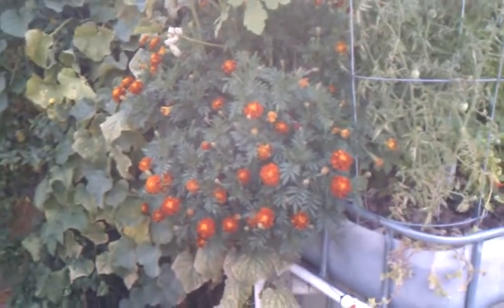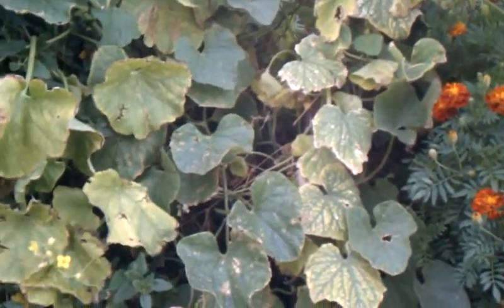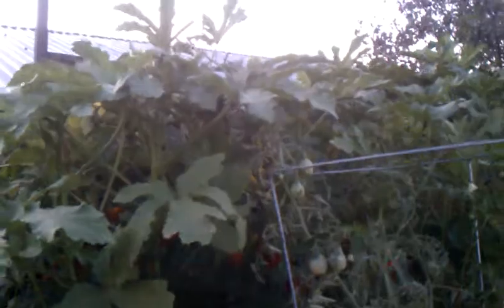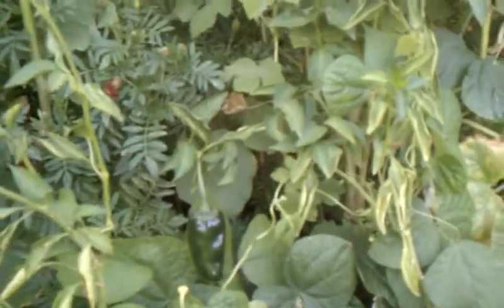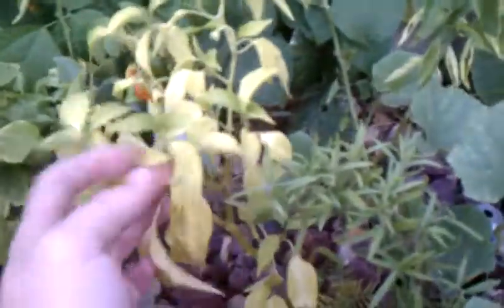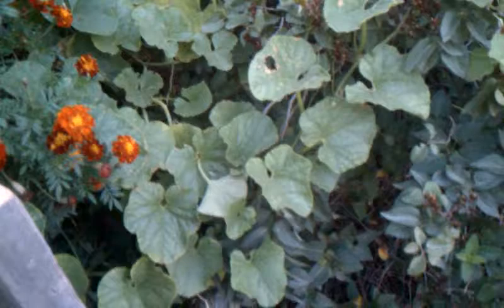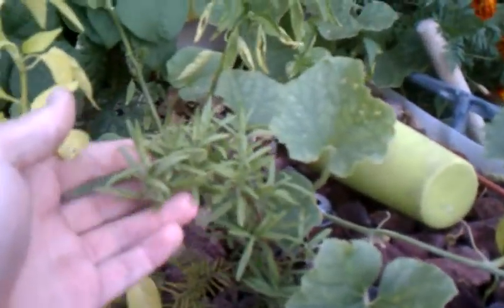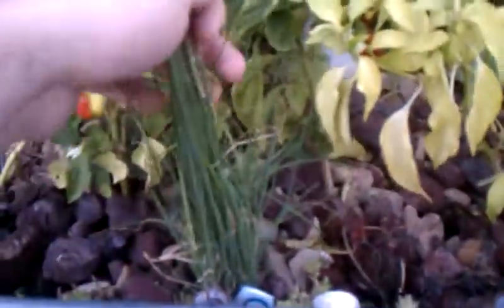Aquaponic system nearing the end of the season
Aquaponic